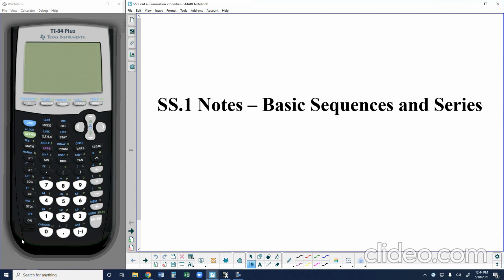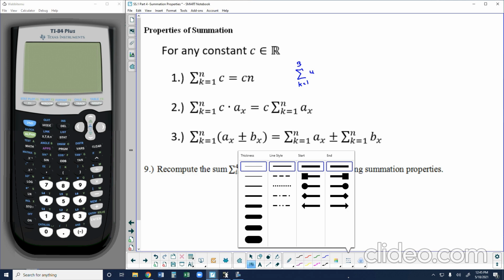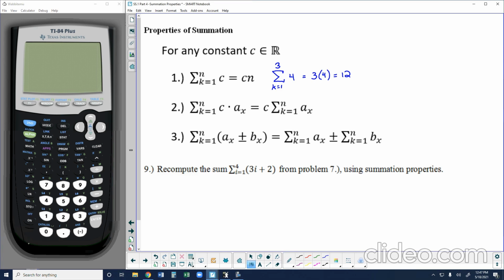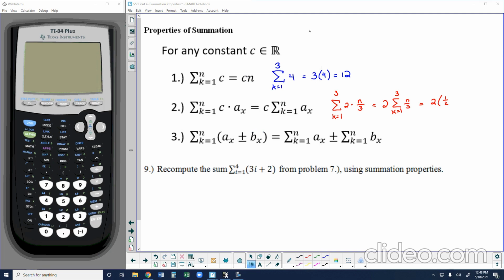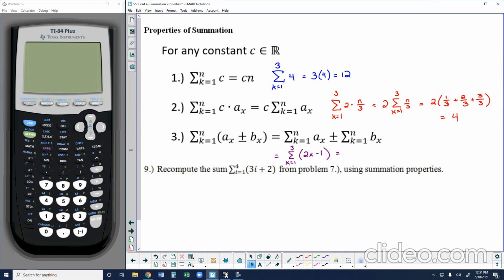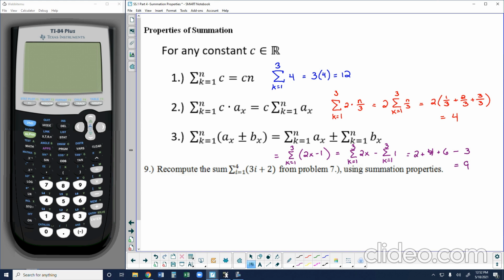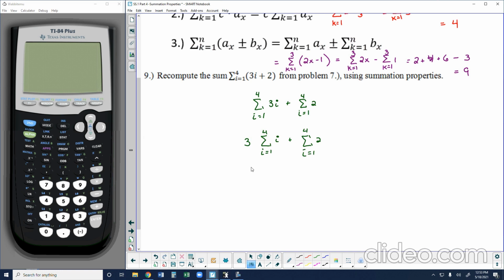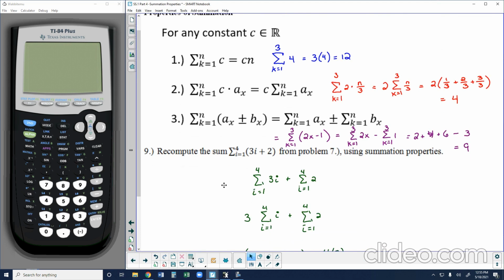SS.1 Notes Part 4 - Summation Properties